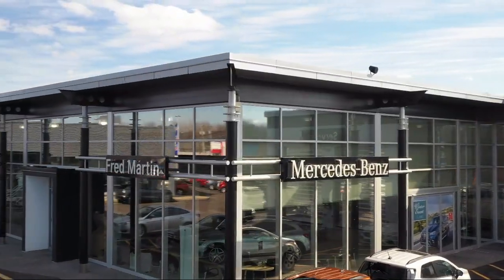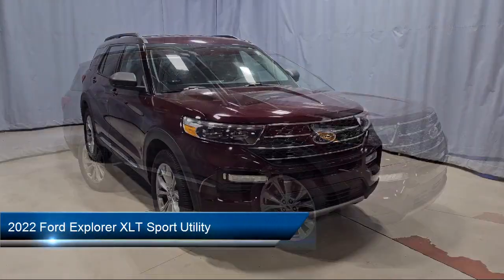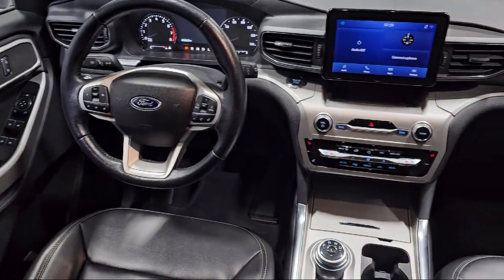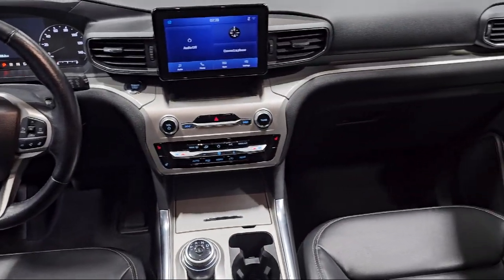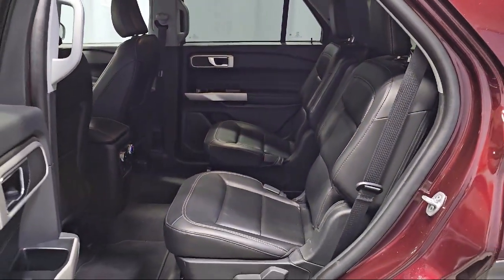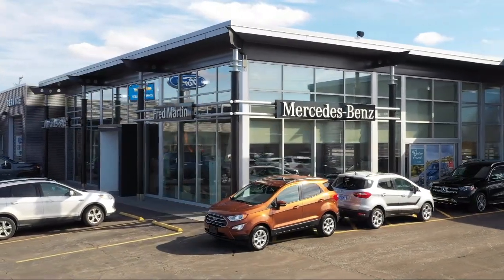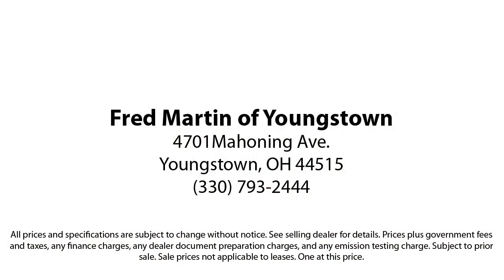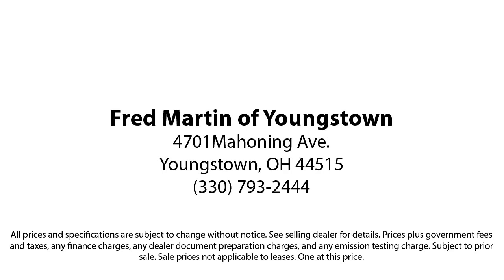2022 Ford Explorer XLT Sport Utility Youngstown New Castle Kent Warren Boardman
2022 Ford Explorer XLT Sport Utility Stock Number: F21859A Vin:1FMSK8DH5NGB26642.